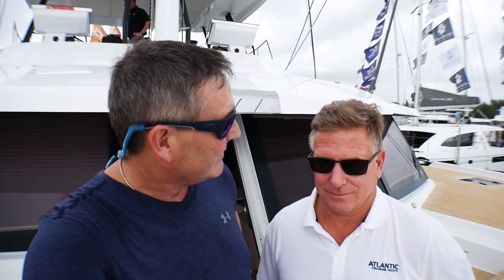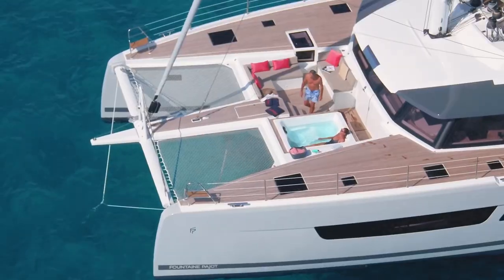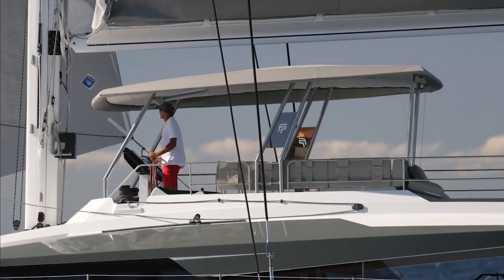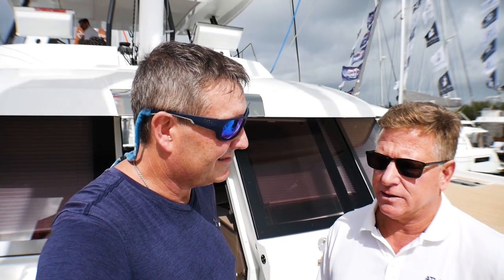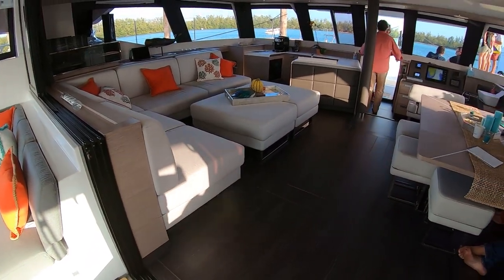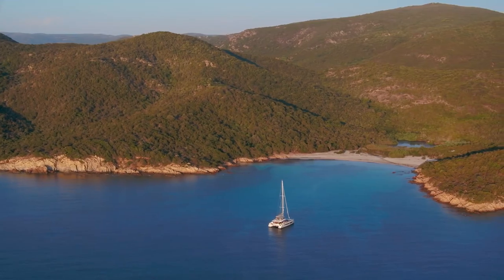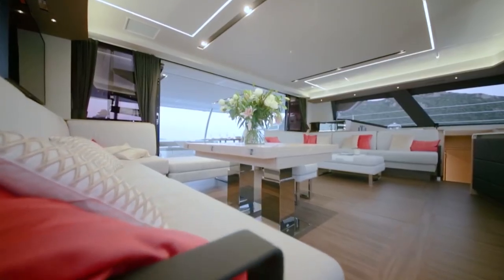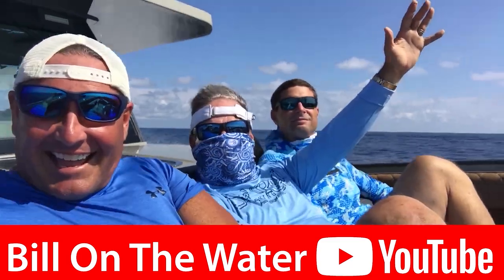Fountaine Pajot Alegria 67 Sailing Catamaran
Elegant and contemporary, this large cruising catamaran is the ultimate experience under sail!